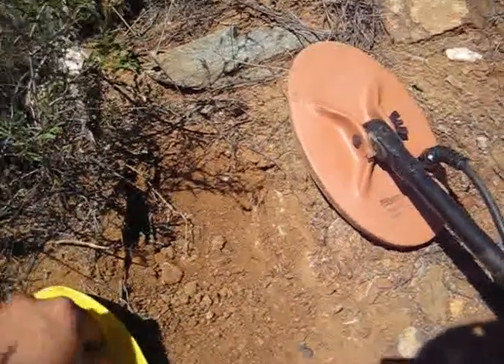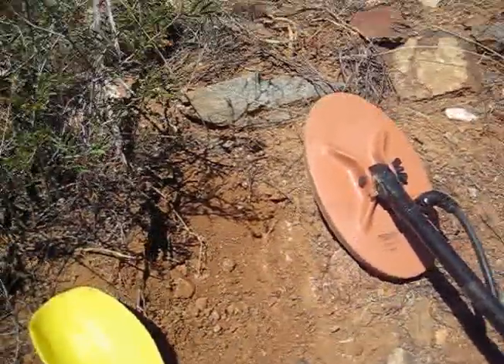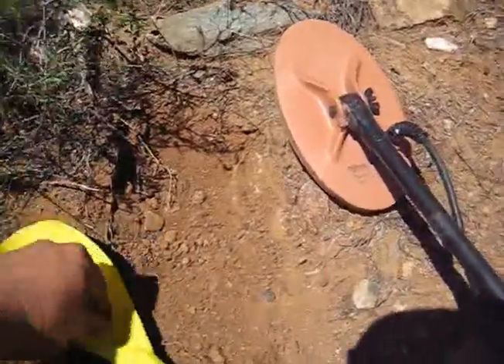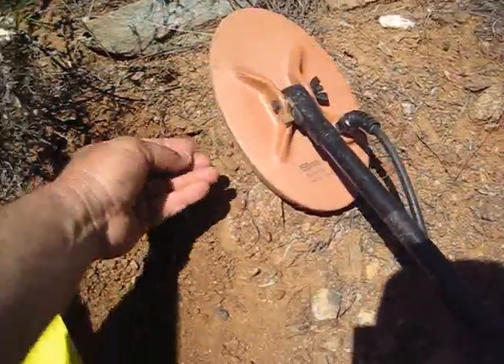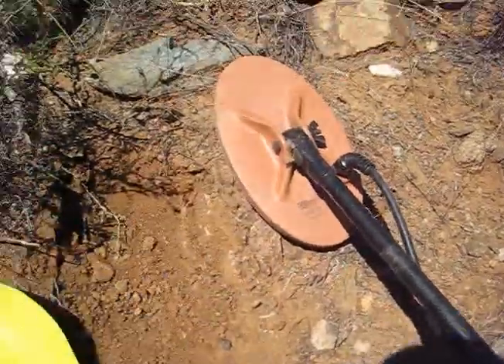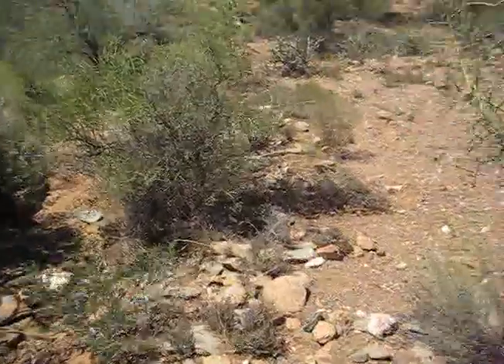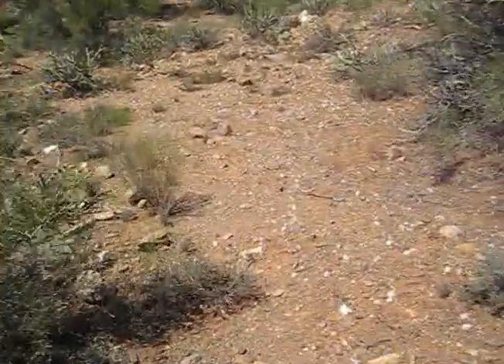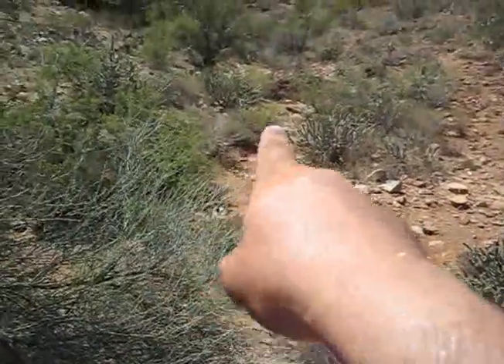Finding Gold Nuggets with the GPX-4500 & Joey Searchcoil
Nuggethunting Central Arizona with the Minelab GPX-4500 & Coiltek Joey Mono Searchcoil. Old placer workings and tailing piles